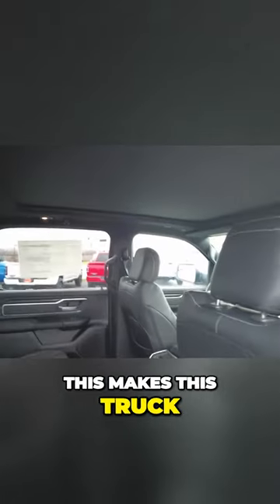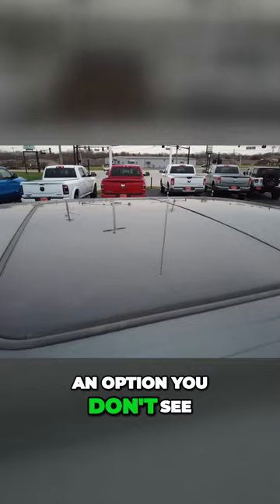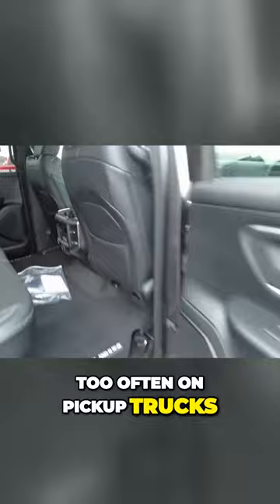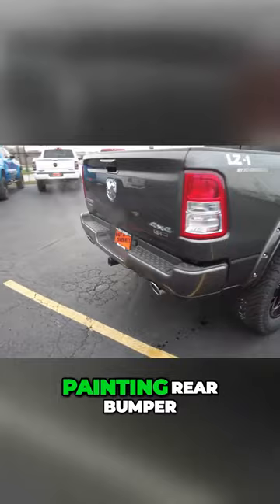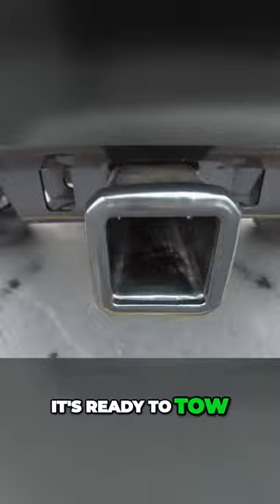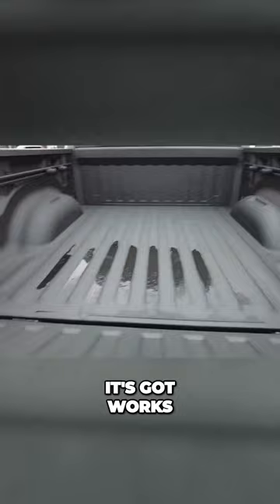Custom Exhaust On Lifted Ram Truck